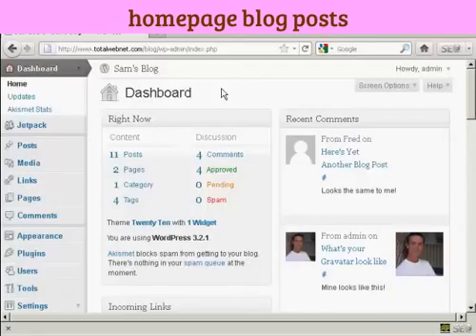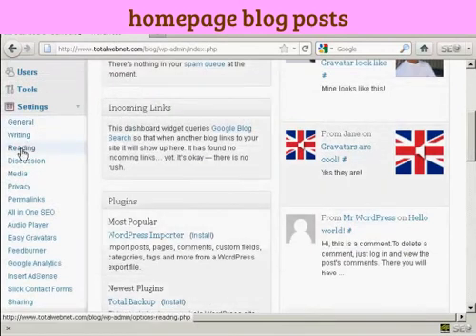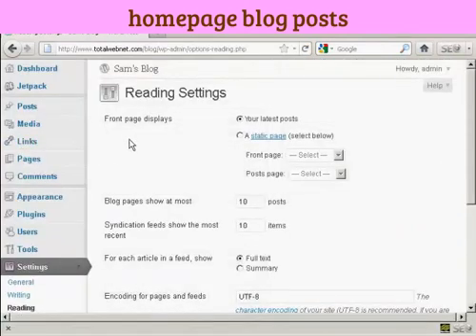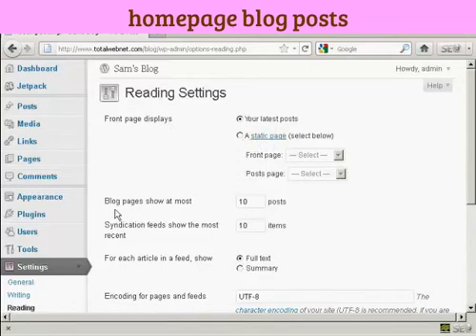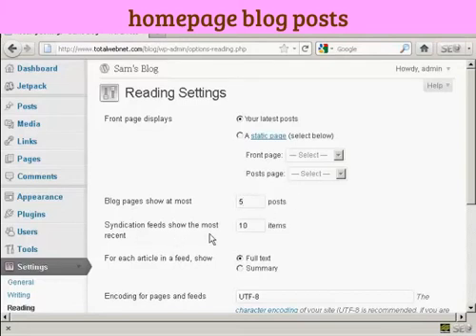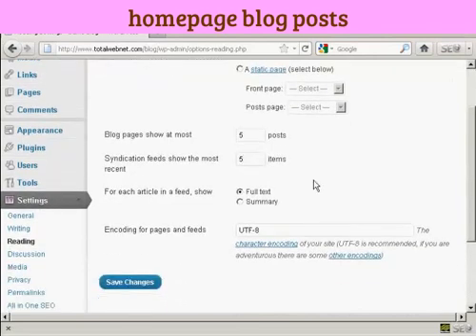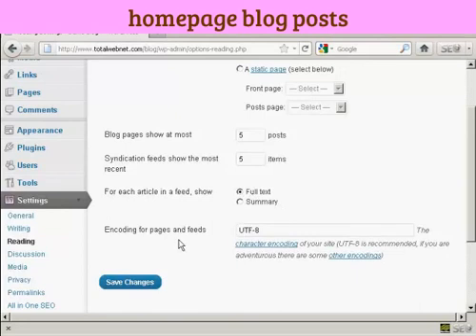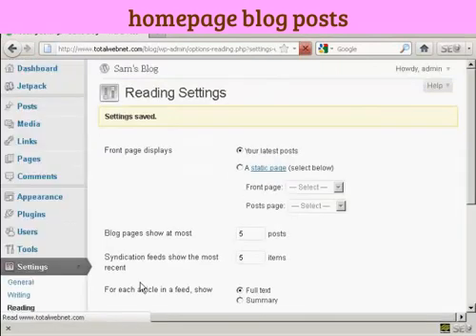Changing the number of blog posts showing on homepage